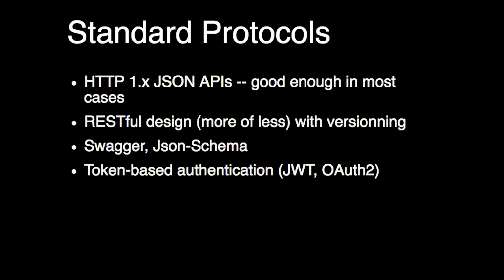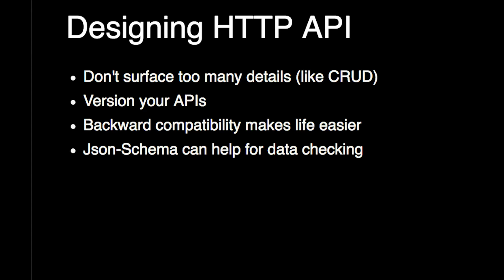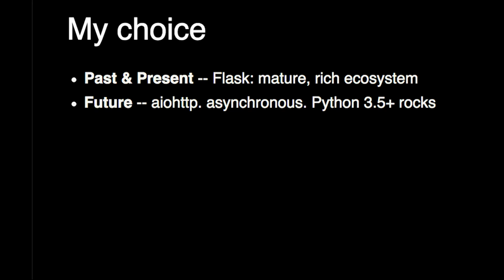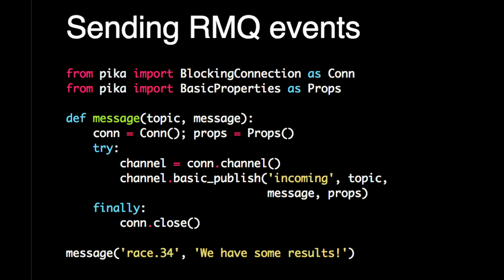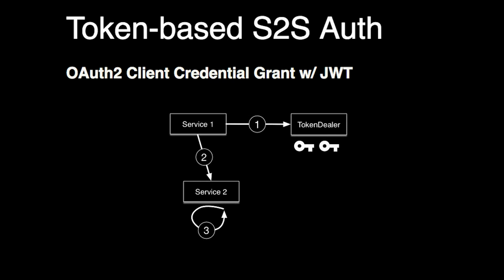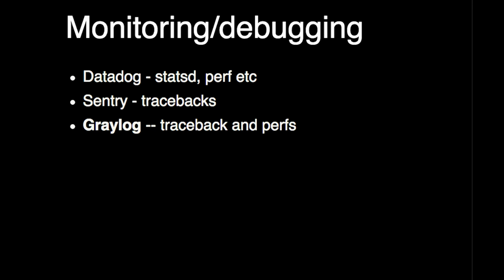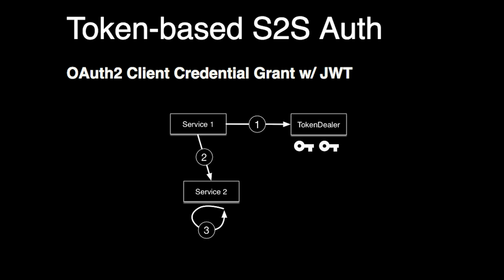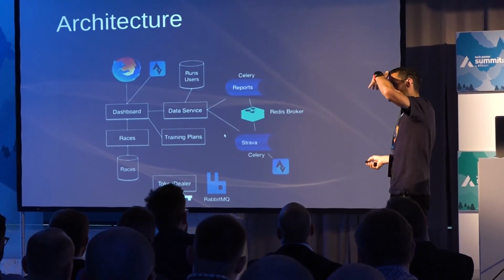Building microservices in Python - Tarek Ziade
Presentation on building microservices in Python by Tarek Ziadé, Staff Application Engineer at Mozilla from the STX Next Tech Power Summit 2017.